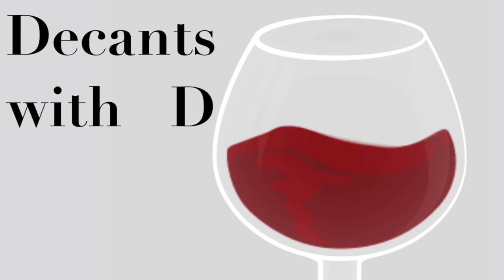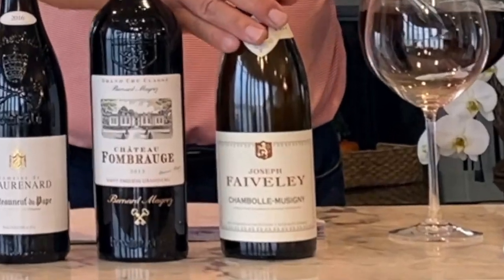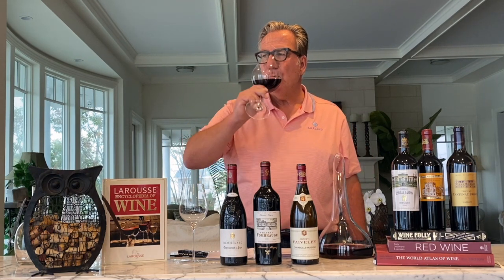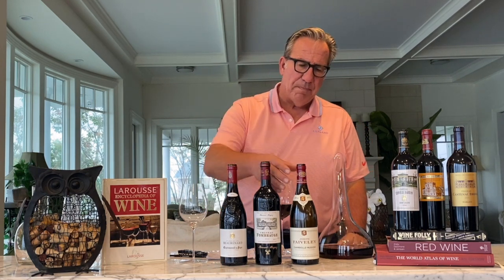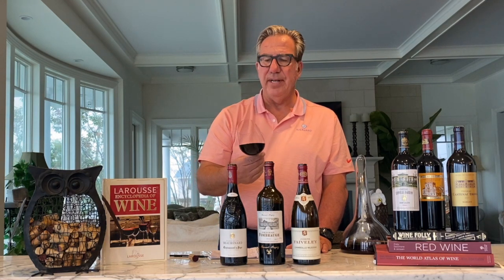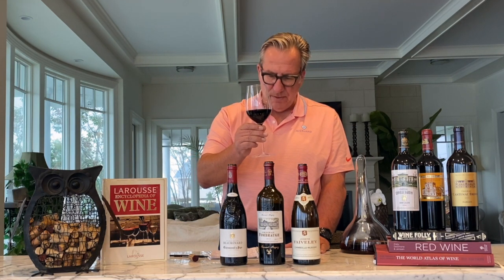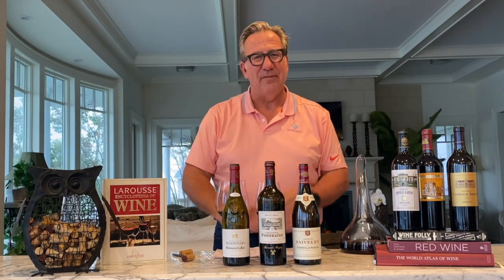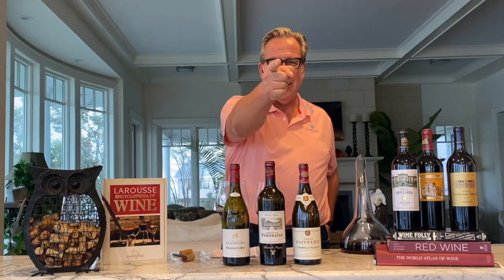Intro to French Wine 2 || Burgundy & Bordeaux Tasting || Decants with D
This is part 2 of D introduction to French Reds.
In part 1 D focuses on France as a wine country and the wine regions of Burgundy, Bordeaux and Rhône.
In part 2 D is tasting those 3 very different French reds.
Towards the end D gives his buying recommendations. The Bordeaux and the Chateauneauf du Pape get a nod.